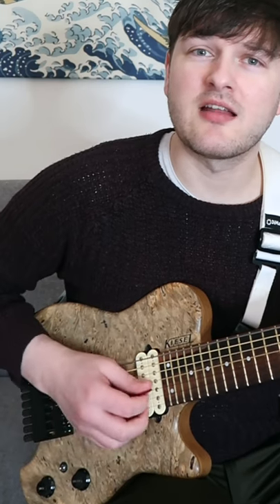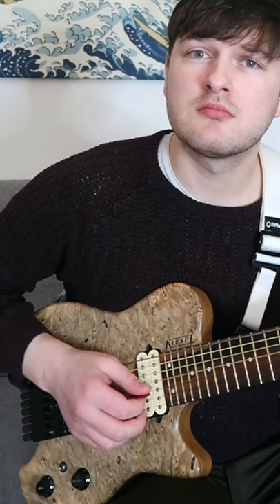Jazz Tone Tips🎸Stop Rolling Off The Tone!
There's more to jazz tone than just rolling off the tone control. Let's discuss!

By using tricks earlier in the chain such as plectrum type, plectrum corners, picking volume, picking placement, neck pickup, volume control, gain and treble controls, we can mostly dial in a lovely jazz tone. Any final massaging can be done with the tone knob but try avoiding it where possible to maintain the clarity of tone of the greats such as Wes Montgomery, Pat Metheny and Jim Hall!

• jazz
• tone
• guitar
• control
• knob
• gear
• volume
• plectrum
• pick
• thumb
• amp
• pickups
• bridge
• neck
• string
• placement
• listen
• ear
• sound
• how to
• lesson
• easy
• basics
• shorts